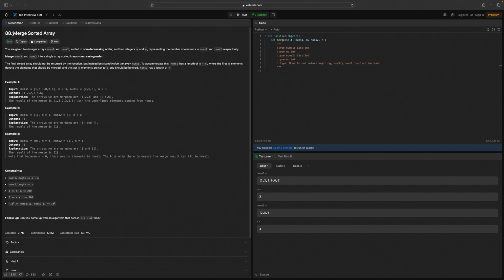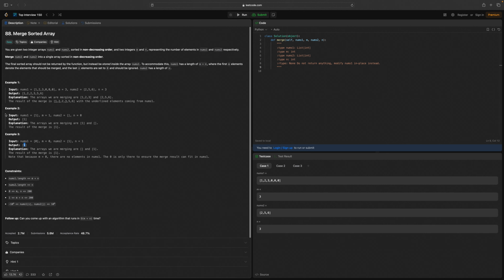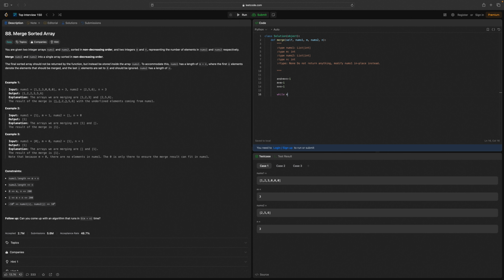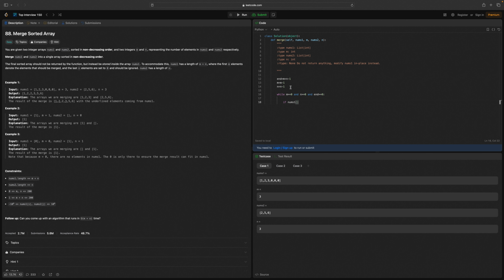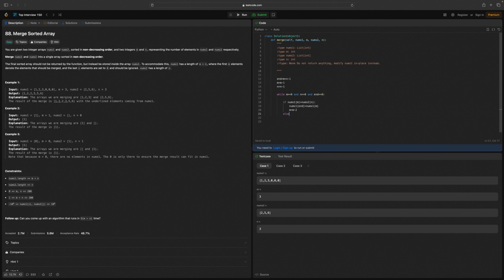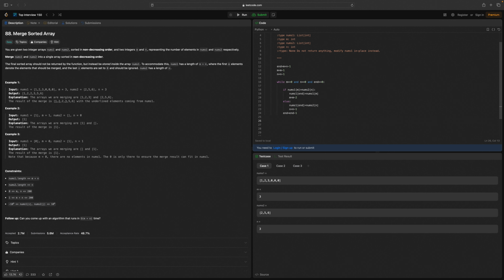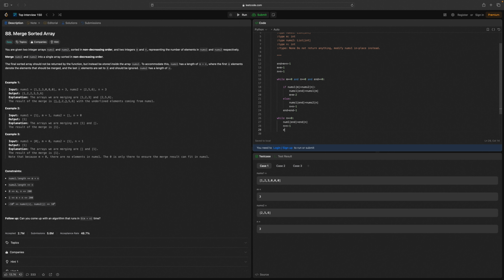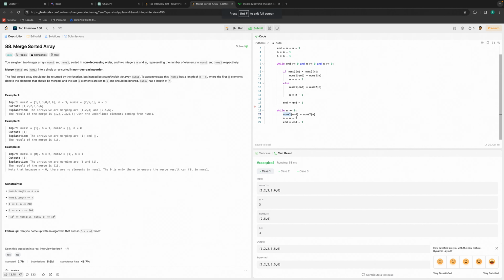88. Mergeed sorted Array